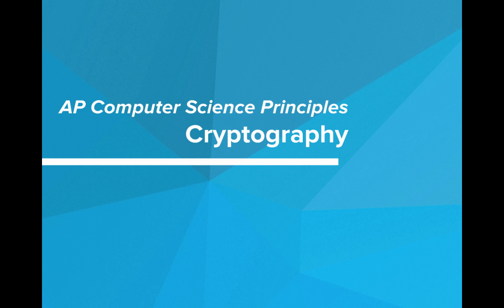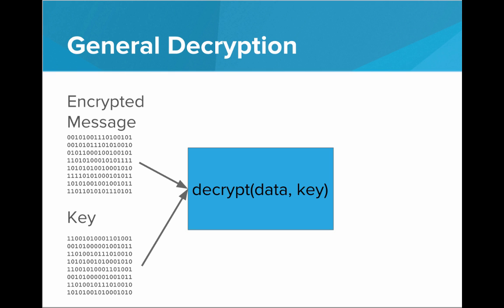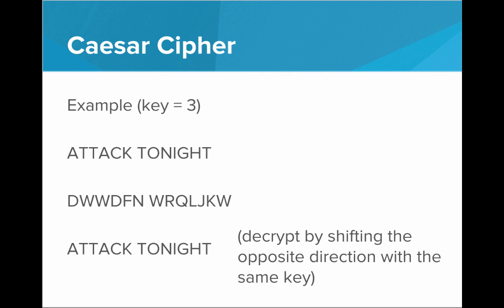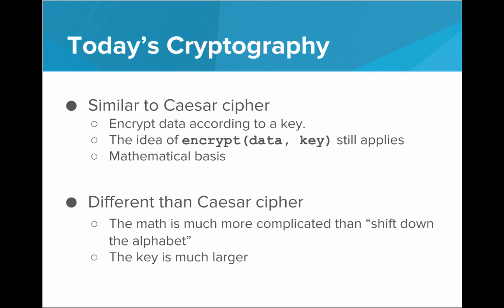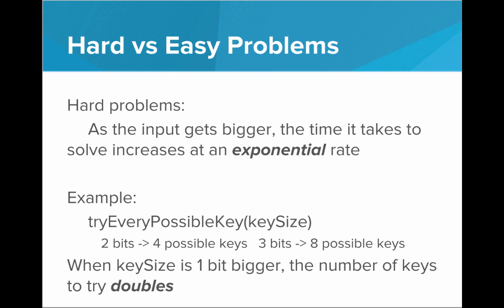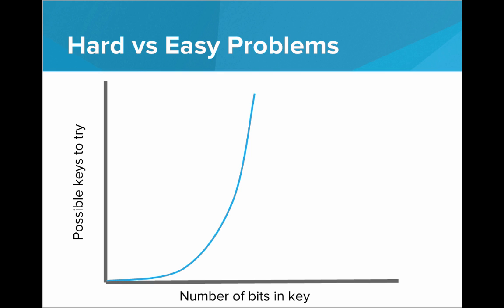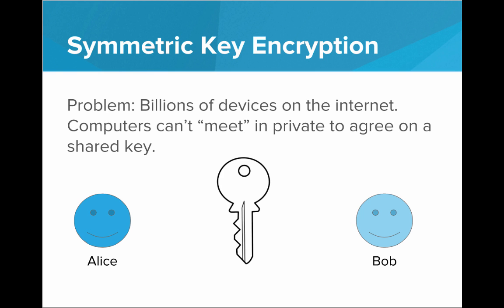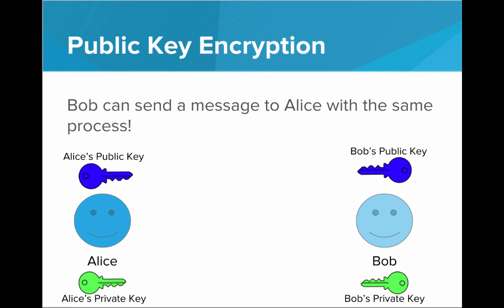Cryptography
We learn about cryptography, Caesar's cipher, the computability of problems, and symmetric vs asymmetric encryption.